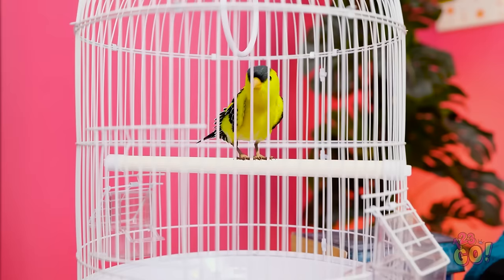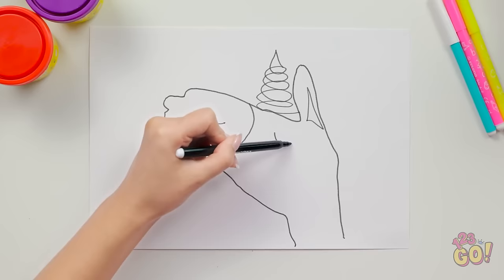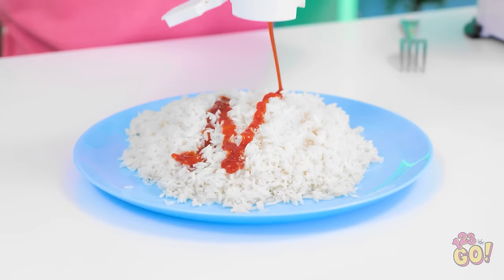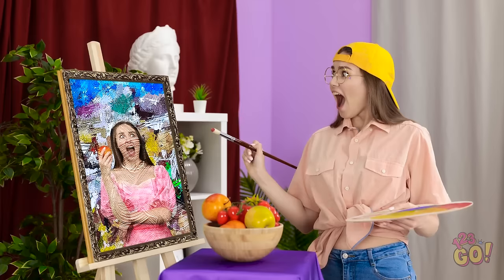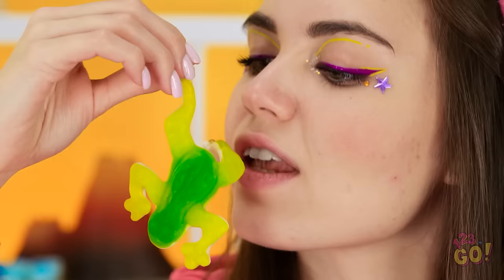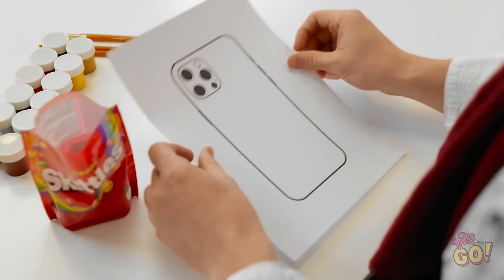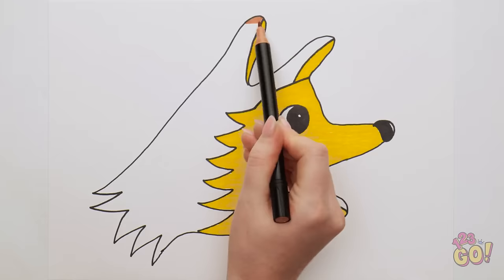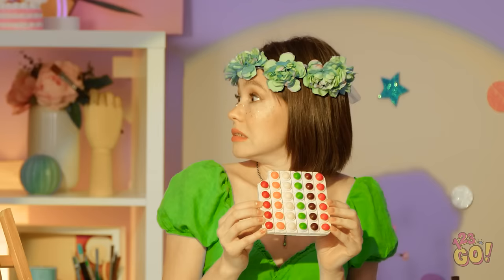RICH vs POOR DRAWING BATTLE🎨 Drawing Hacks And Art Ideas by 123 GO!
💰 Will the rich and extravagant drawings steal the spotlight, or will the simplicity of the poor drawings capture your heart? 🗣️🎉